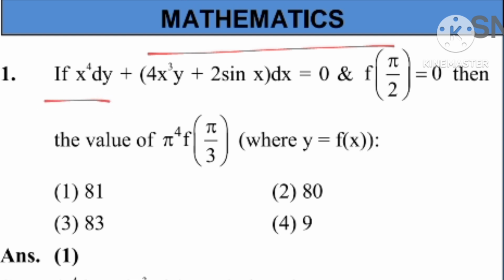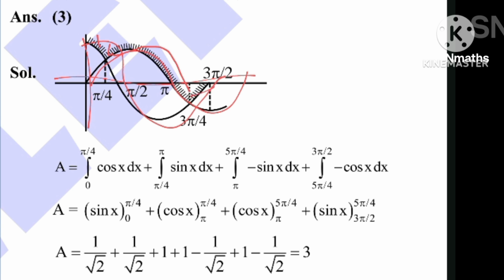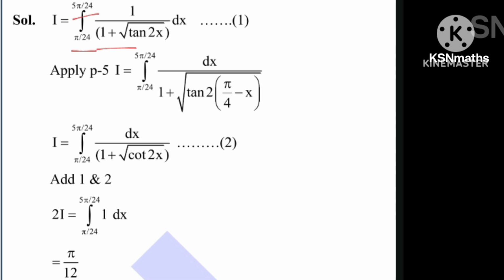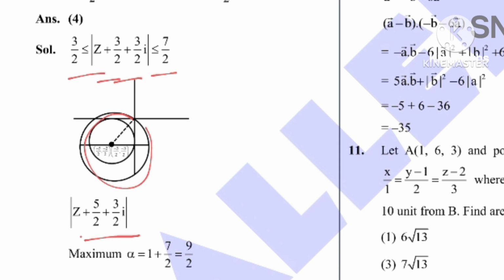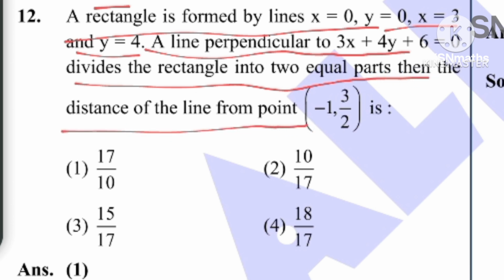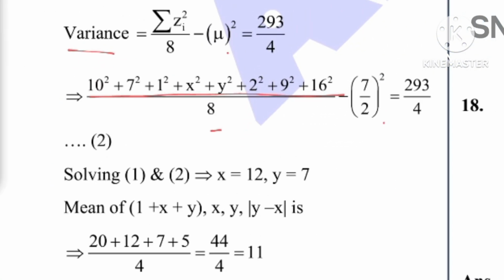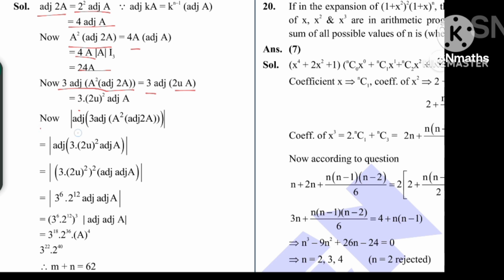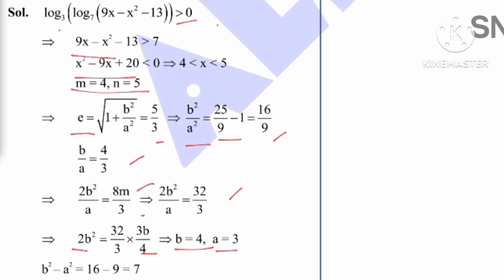JEE-Mains Maths2026|| Memory based questions and solutions || 23 nd January shift-1 Solutions